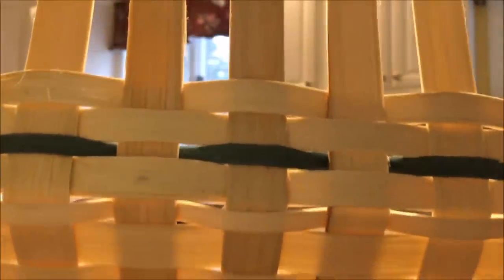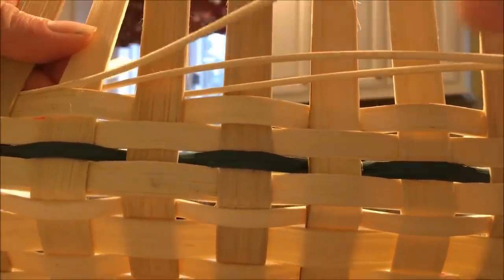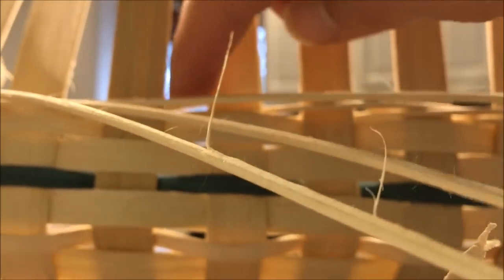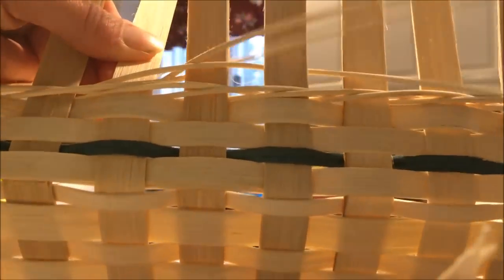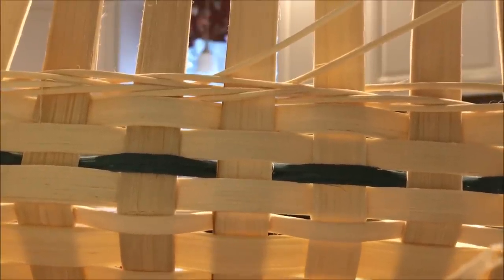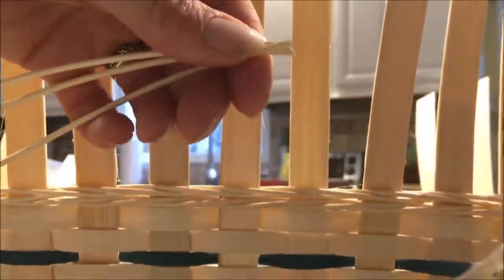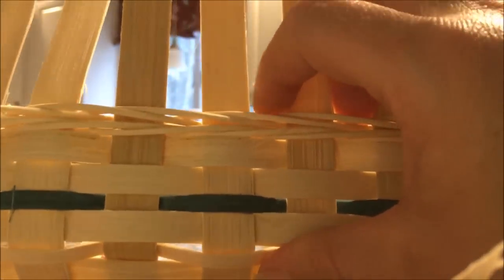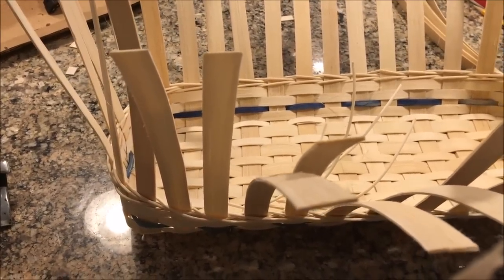three rod arrow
This is a great video by BasketWeavingSupplies.com, that will teach you how to weave the Three Rod Arrow.  So fun and easy to weave.